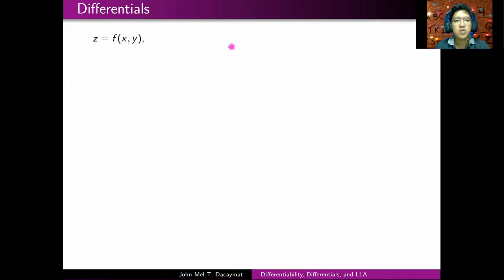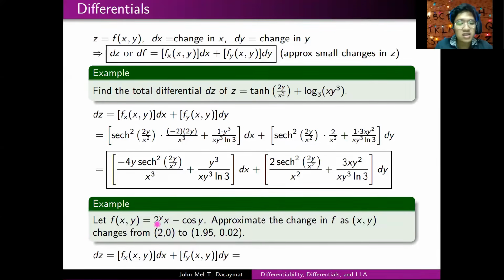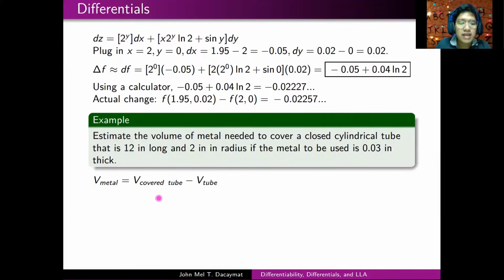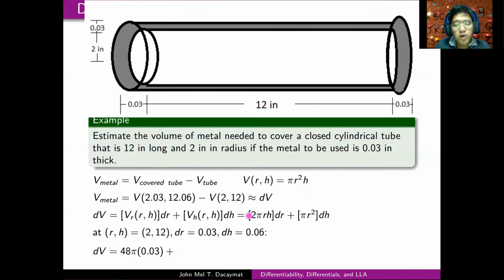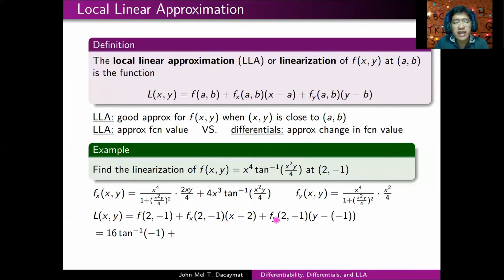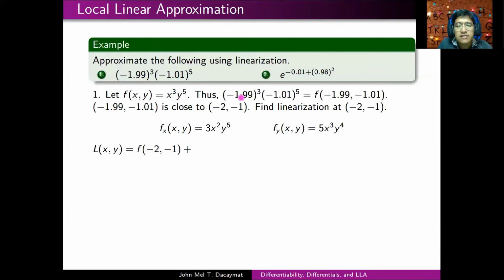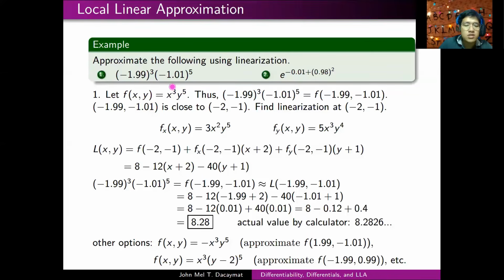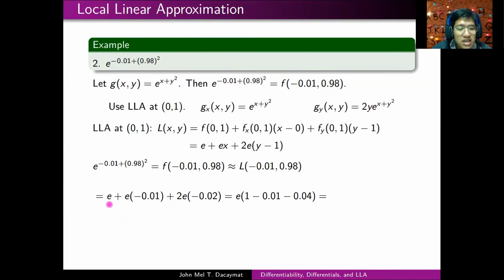[Math 23] Disc 1.4 Differentiability, Differentials, and Local Linear Approximation (Part 2 of 2)